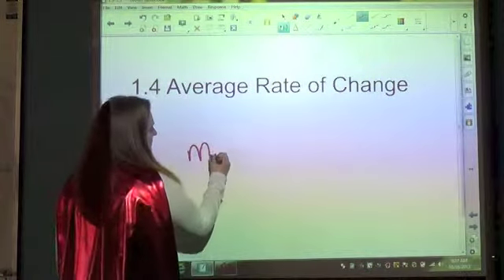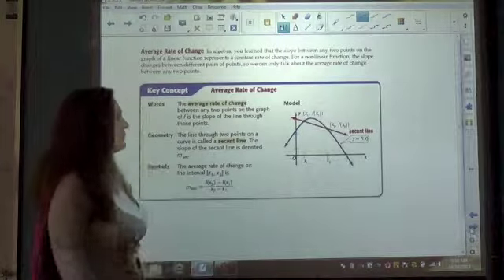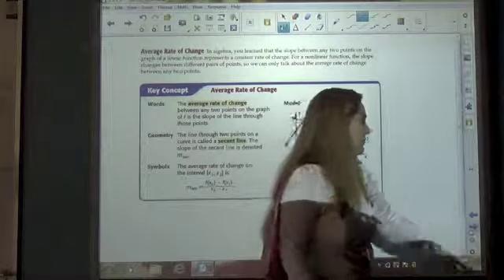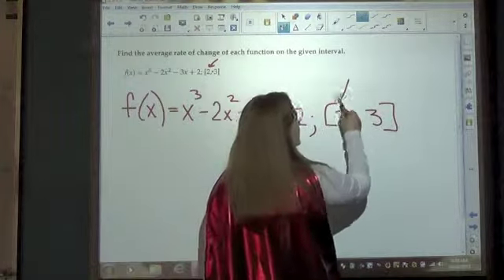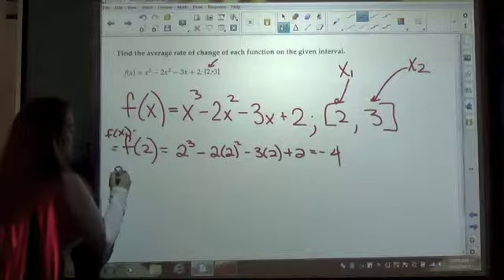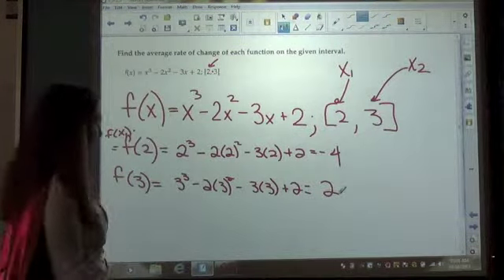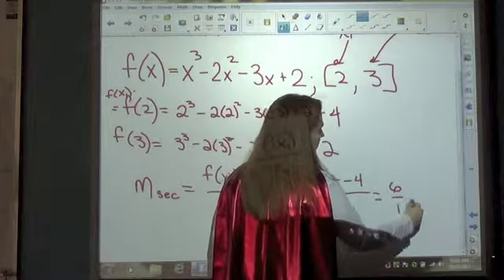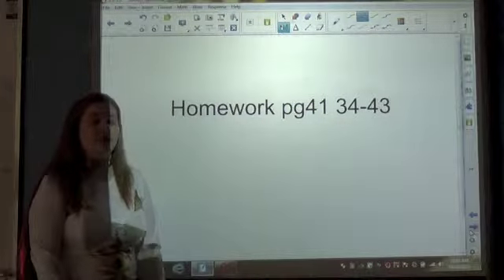1-4 Average Rate of Change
1-4 Average Rate of Change